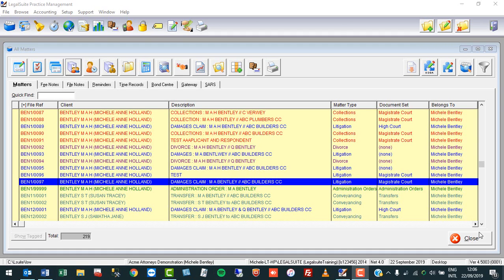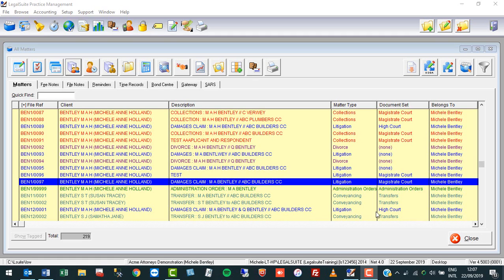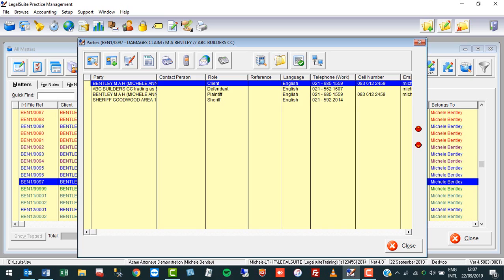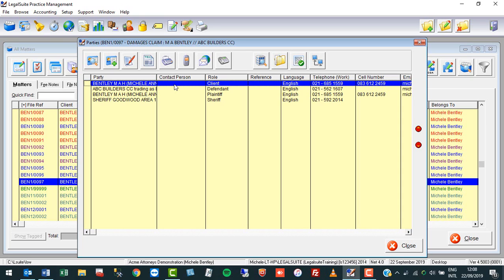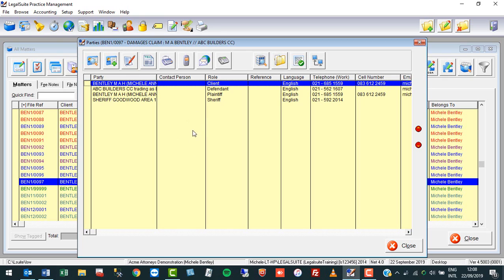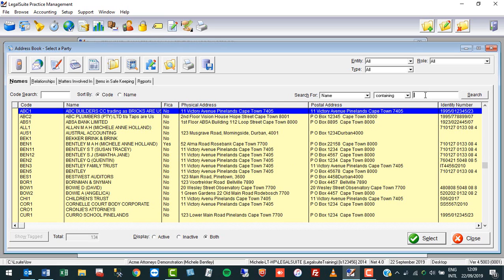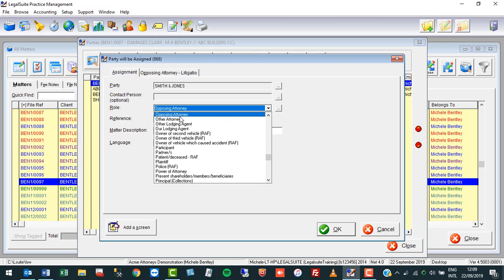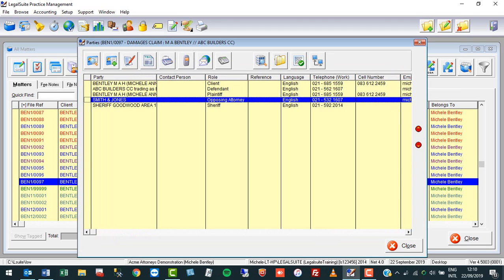Matters – The PARTIES screen Part 2 – Adding additional Parties